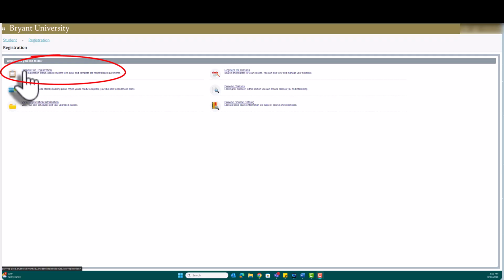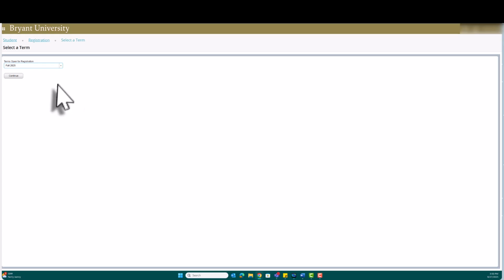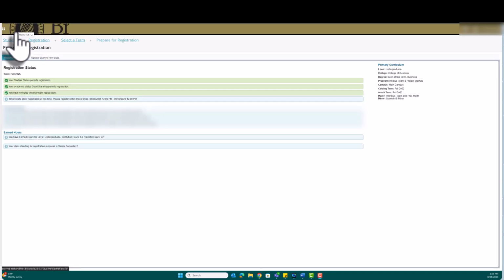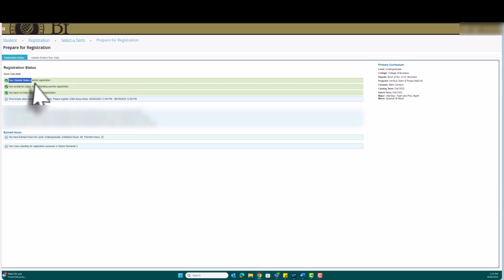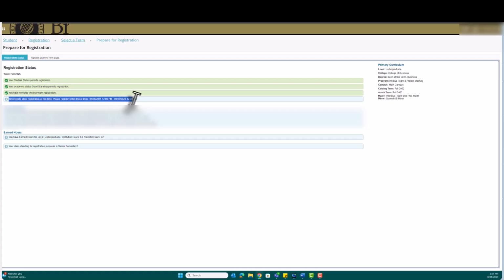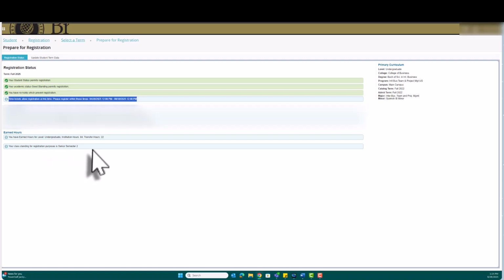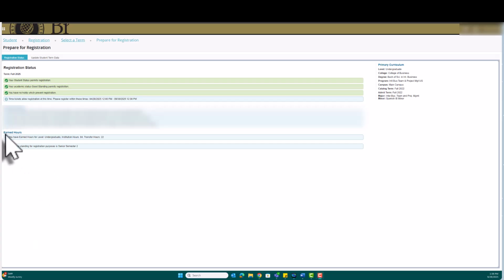Course Registration Tutorial Video 2: Checking Your Registration Status